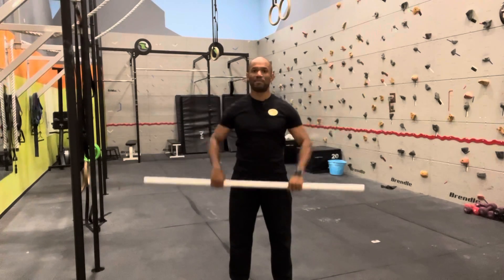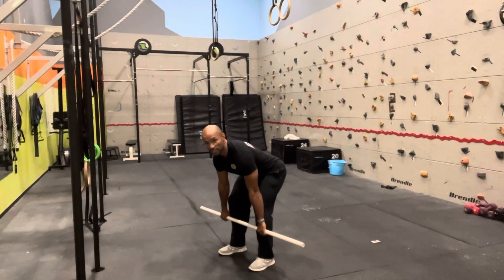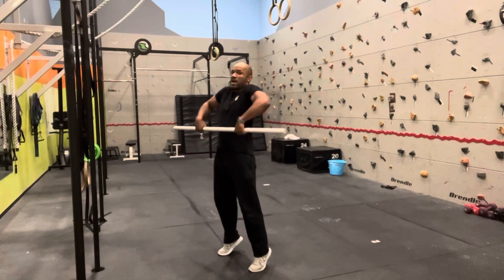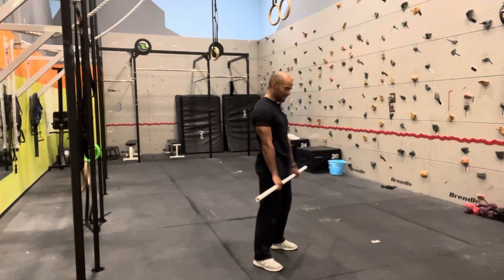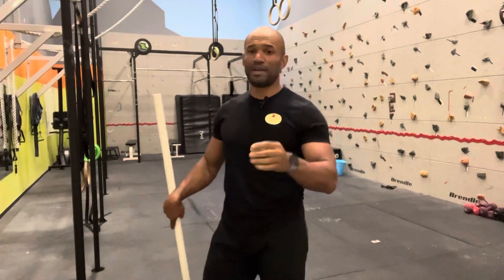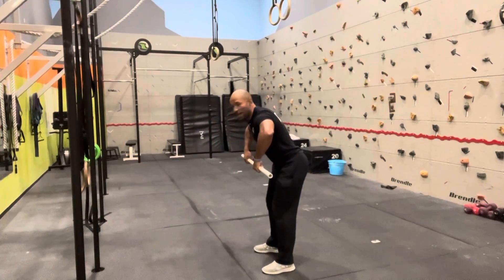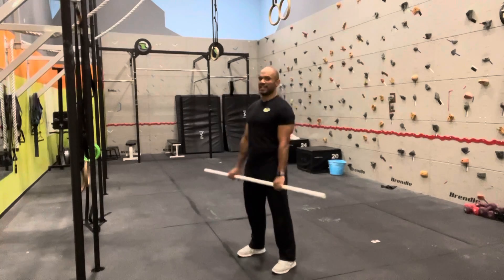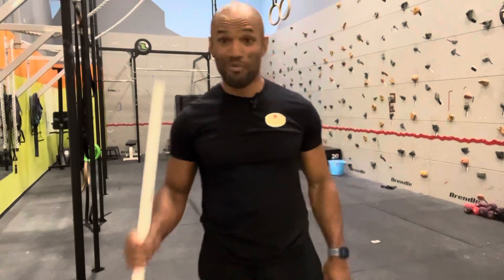Clean Part3 (High Pull)